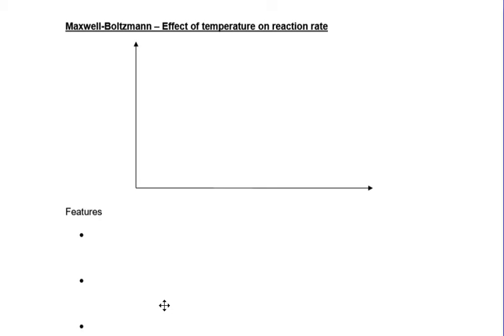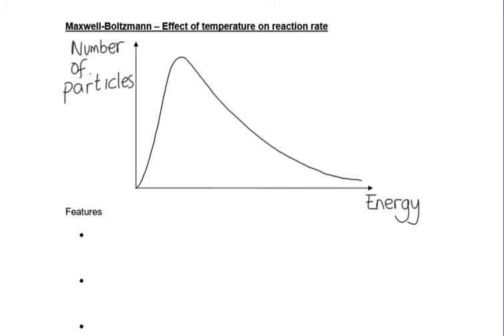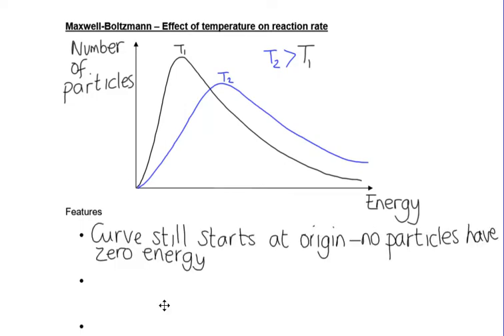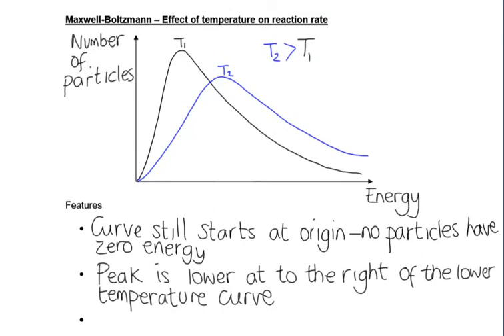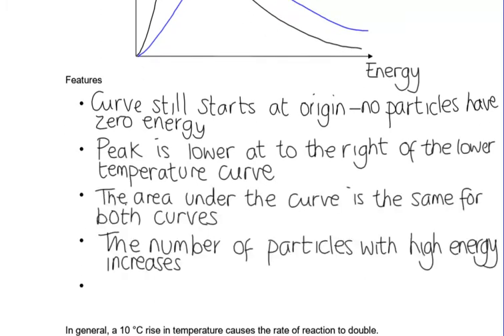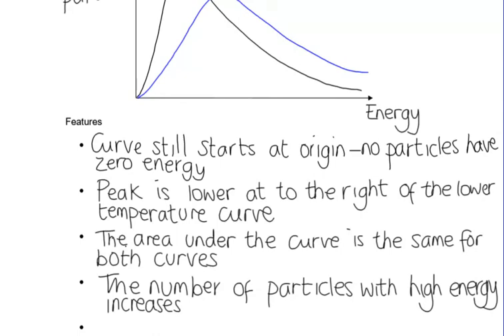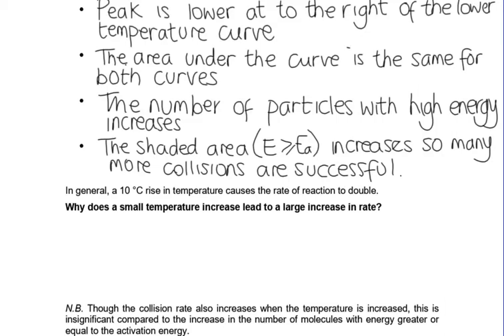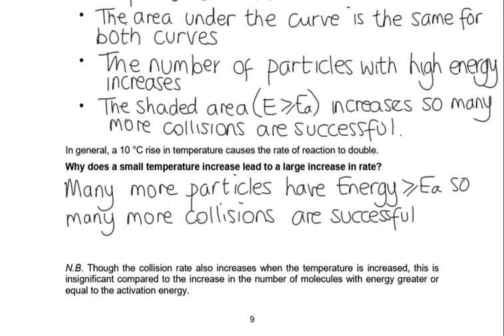Maxwell Boltzmann and Temperature